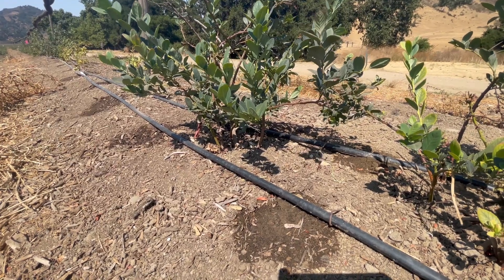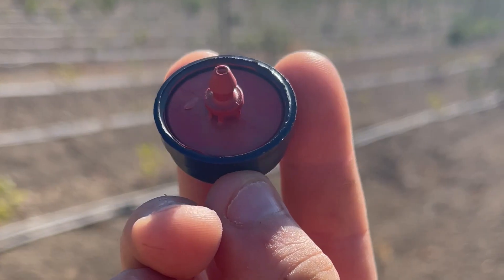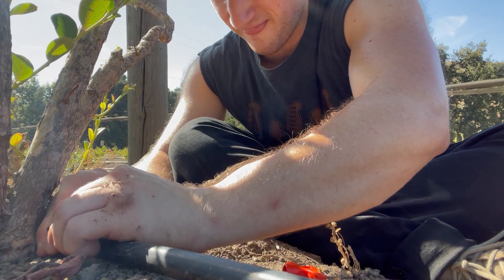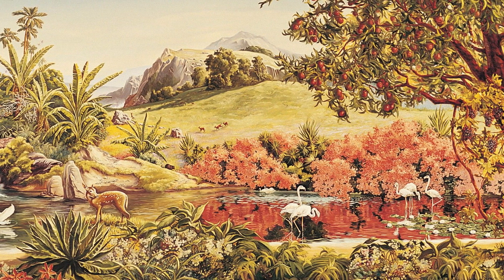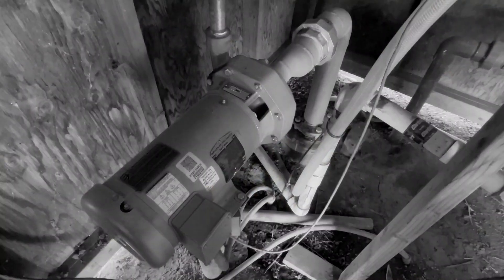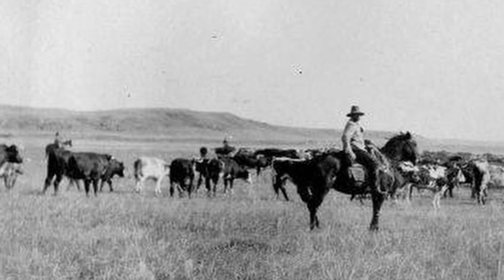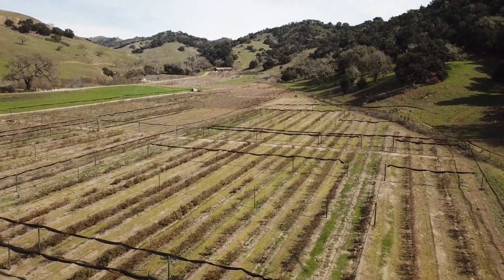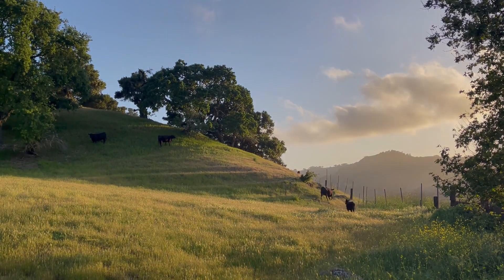A brief history of irrigation.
Learn more about the fascinating history of irrigation and water management in this educational and informative video.